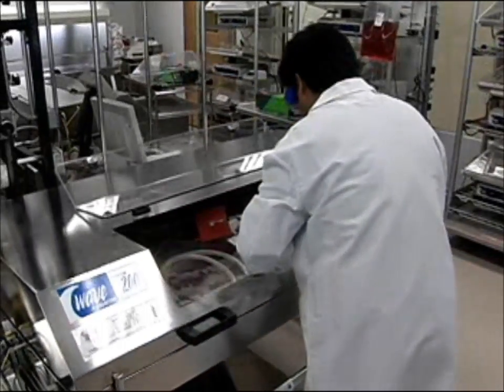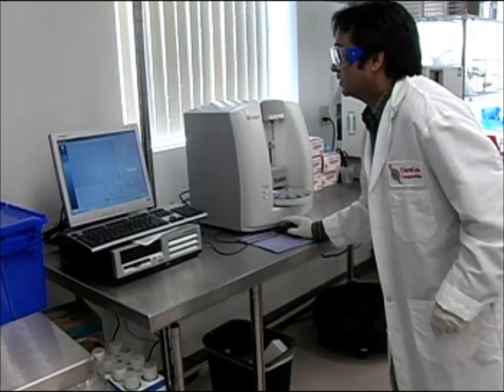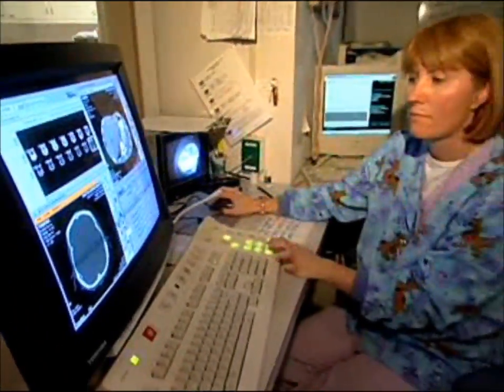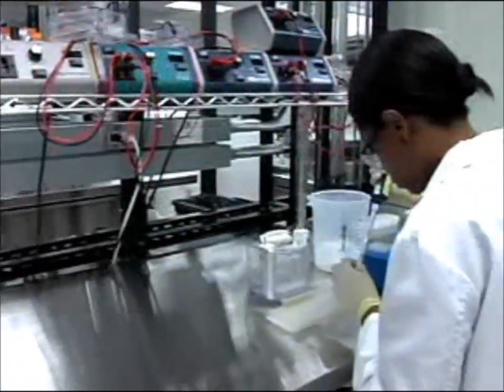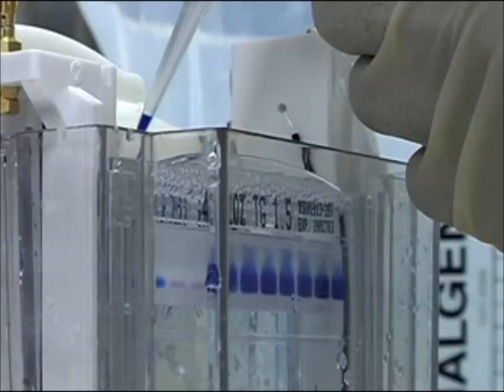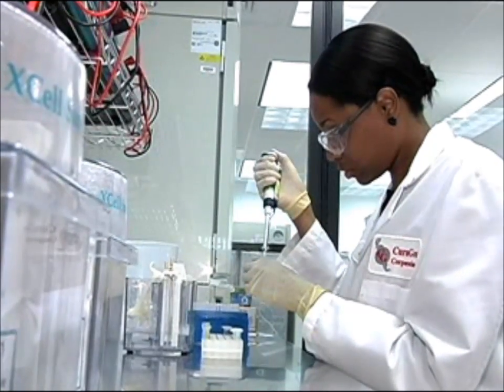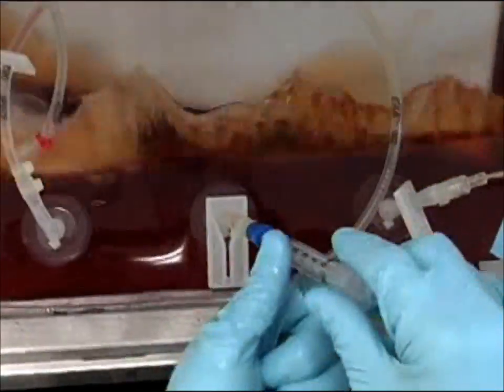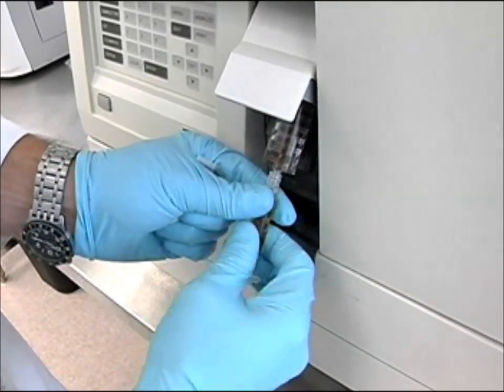What Does A Biomedical Engineer Do?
Learn more about what a Biomedical Engineer does. Explore a career as a Biomedical Engineer including work environment, salary, career outlook and degree options